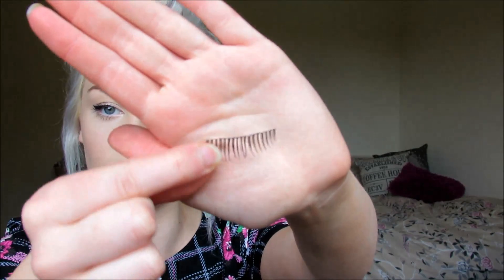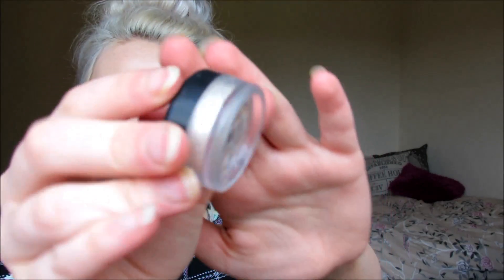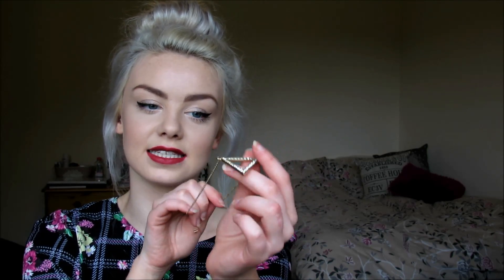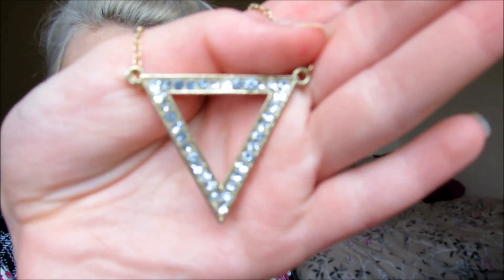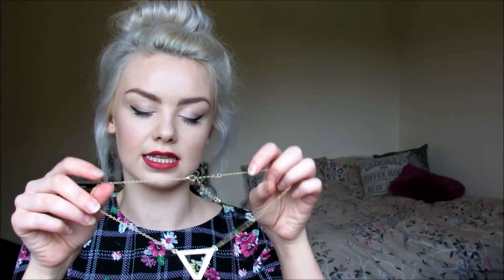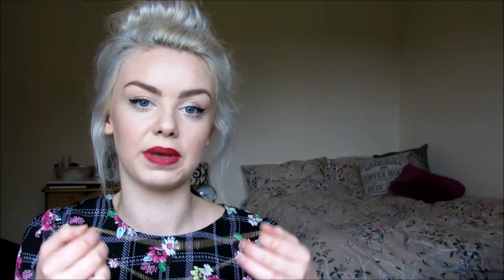May Favourites 2014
My favourite things I've been using (and eating) in May! Beauty, hair and a couple of random favourites! Ignore my old man frog voice, I was still a bit ill so yeah I sound not too great...

Please let me know if you'd like me to do any videos about my gluten free journey. I think it could be helpful to some people to share my findings of good brands or websites etc. that I find and how I'm getting on and trying to make things easier. I could also do some cooking/recipe videos for gluten free cookies etc. ? Let me know if you would like me to do this!

Top: Miss Selfridge

Make up: Estee Lauder Double Wear Foundation in 1C1 and Bourjois Healthy Mix Serum Foundation in 52, Collection Lasting Perfection Concealer in Fair 1, Rimmel Stay Matte Powder in Translucent, Benefit Hoola bronzer, LOOK Beauty Blush in Flush, MUA Undress Your Skin Highlighter, E.l.f. Eyebrow Kit in Light, E.l.f. Clear Brow Mascara, MUA Heaven and Earth Palette, L'Oreal Superliner, Maybelline Rocket Volume Mascara, Rimmel Kate Moss Lipstick in 107